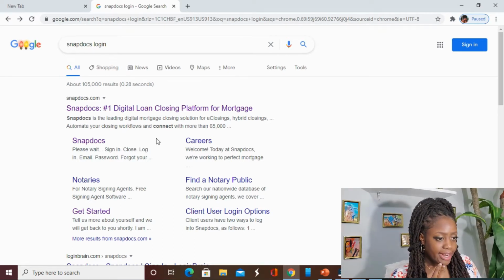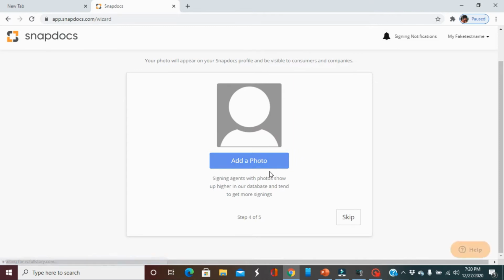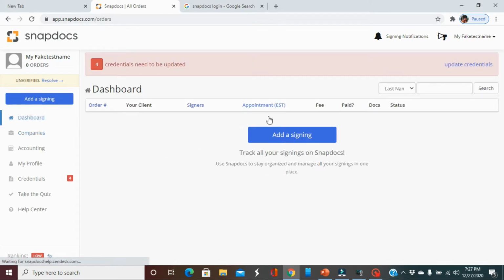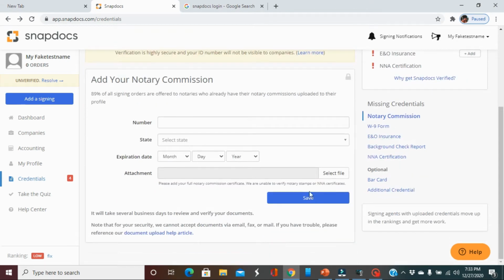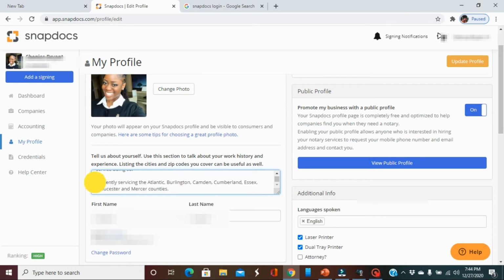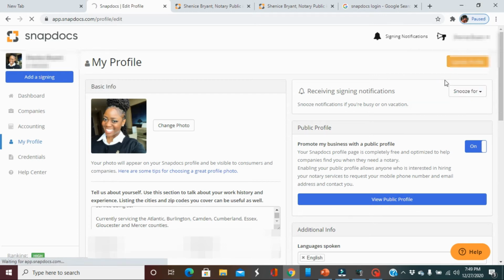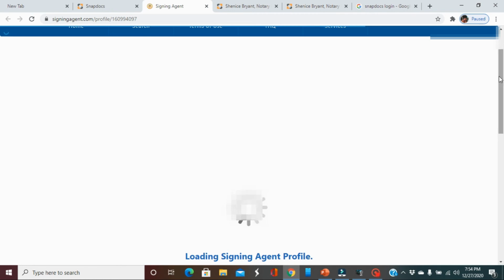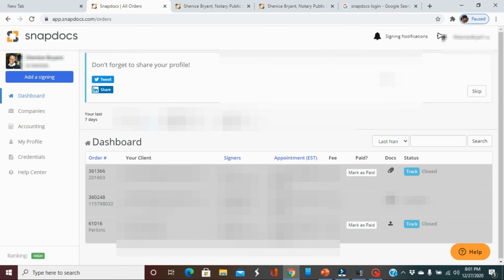The Secret To Getting MORE Loan Signings Using Snapdocs As A Notary Loan Signing Agent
Snapdocs is a great way to get loan signing assignments. However, if it is not set up properly, it can cause a delay in you receiving notifications or hinder you from maximizing on loan signing opportunities. A few of you have asked me to do a step by step walk-through, so here you have it! If you follow these simple steps, you will be on your way to improving the success of your loan signing business.

Get Your Guide To Building Solid Business Credit In Less Than 60 Days!

::::::::::::: CREATOR BIO:::::::::::::
Hello Beautiful People! My first name is Shenice, but I go by one of my middle names (yes, I have more than one) Shibivia pronounced (Shy-Bivia). I was born and raised on the beautiful island of Jamaica. I am 27 years old and currently serve in the U.S Air Force while being a Flight Attendant on the civilian side and growing into a soon to be full-time entrepreneur! I said "I DO 💍" to my best friend on (02/20/20). I enjoy creating content, seeing what the world outside of home has to offer and you will more than likely find me at one of the top vegan restaurants in your town! On this channel, I share lifestyle and business related content and perhaps more Notary Loan Signing content since you guys have been asking for it. Thank you for stopping by!